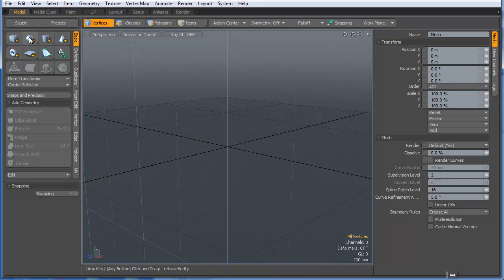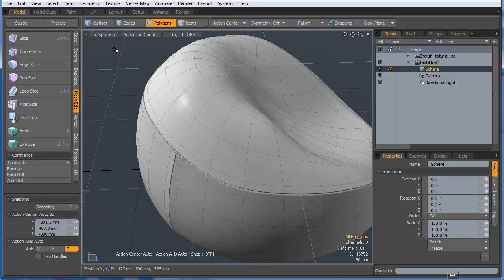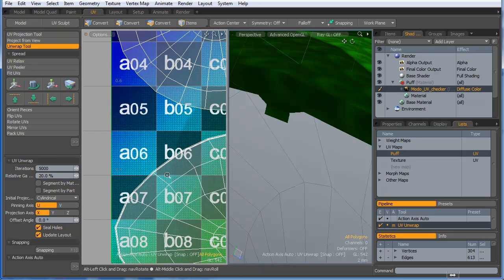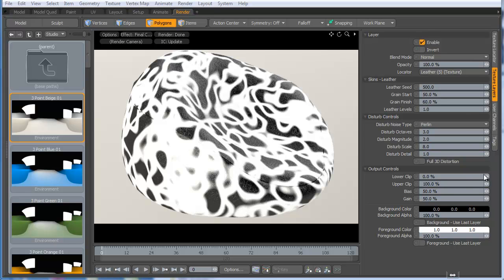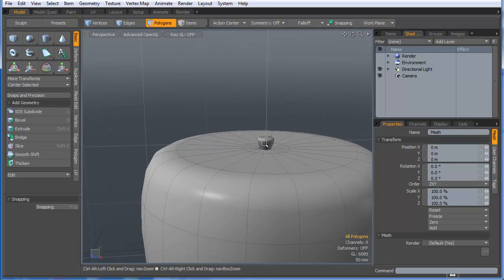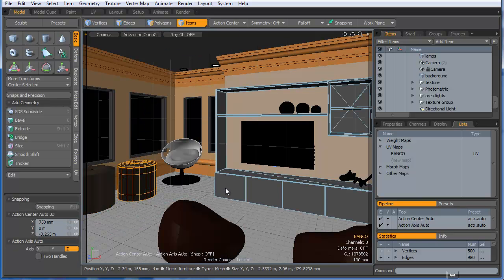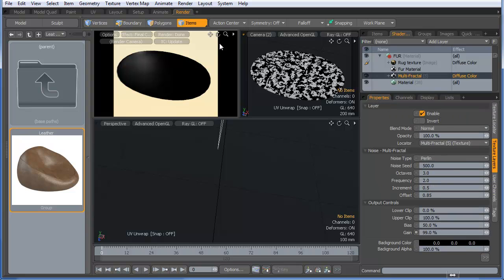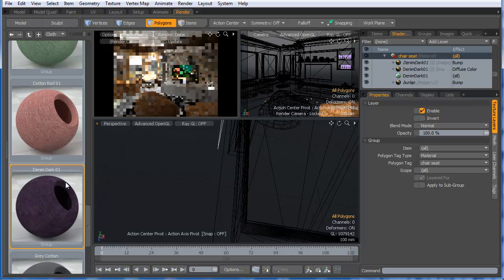5 Puff's Modeling UVing Texturing